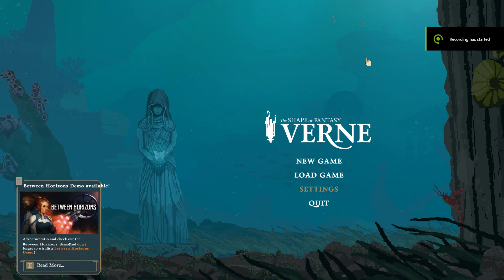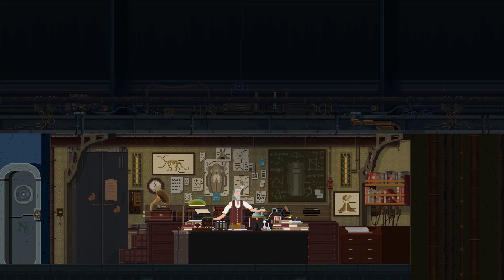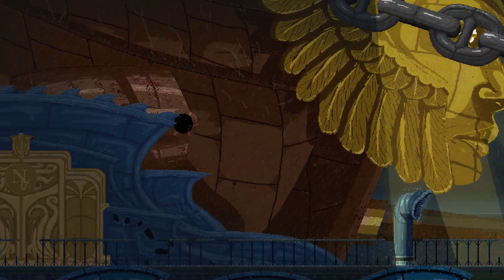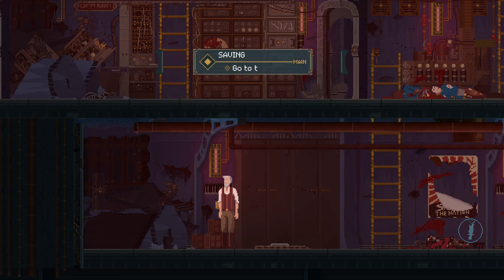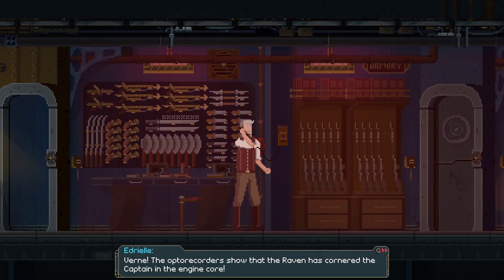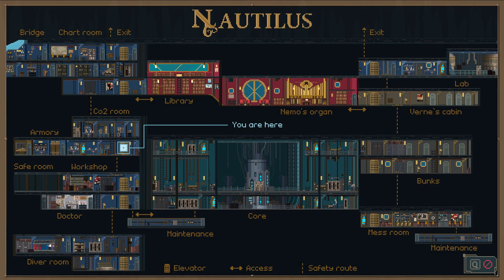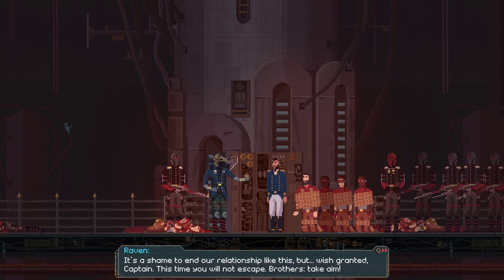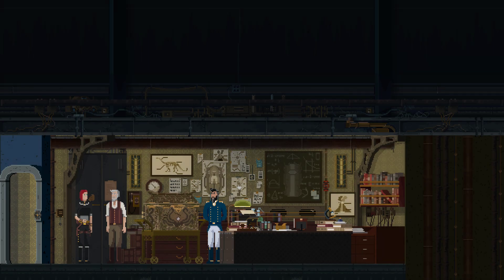Verne, Part 1, I Have The Power!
Part 1, Chapter 1 of the game Verne: The shape of fantasy.
A game based on the book 20 thousand leagues under the sea.
Join me in this new adventure!